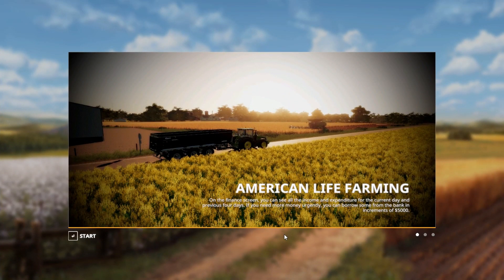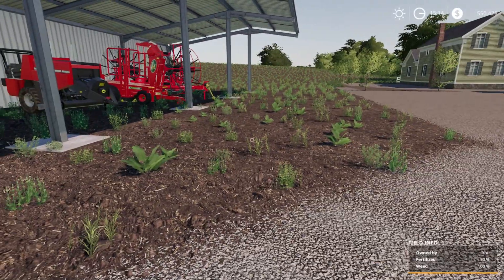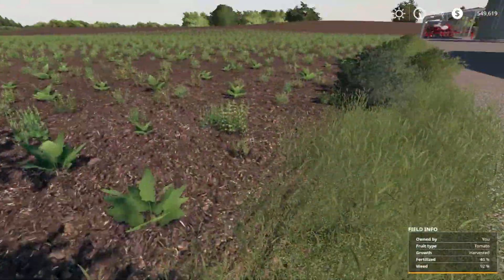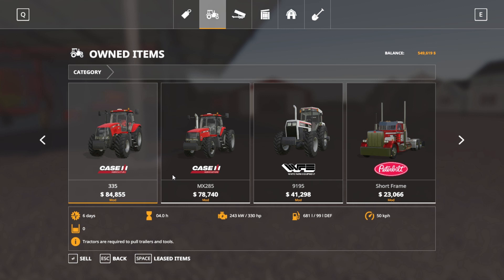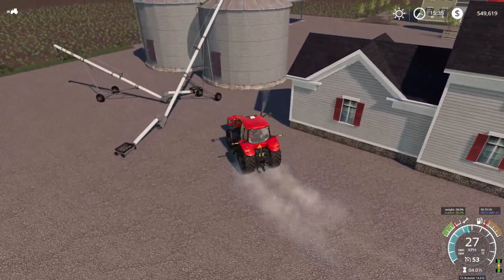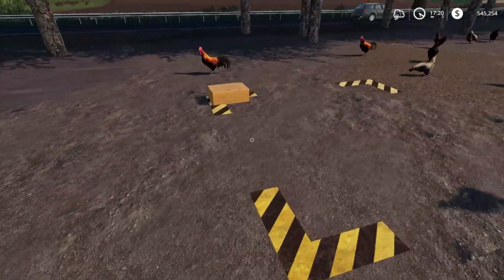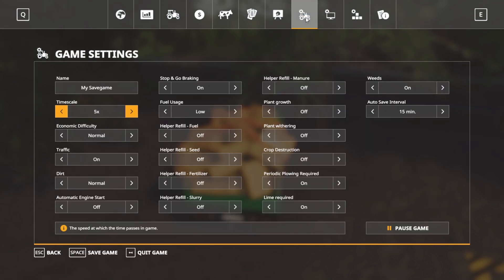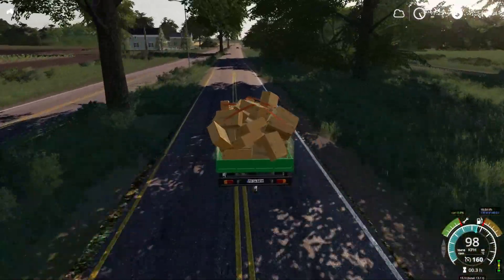Fs19 American Life Farming Ep.11